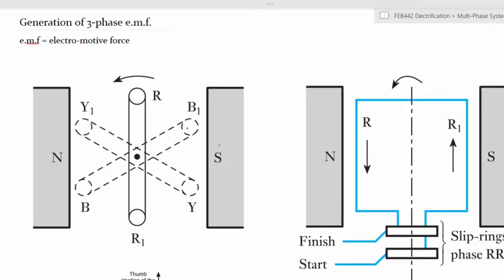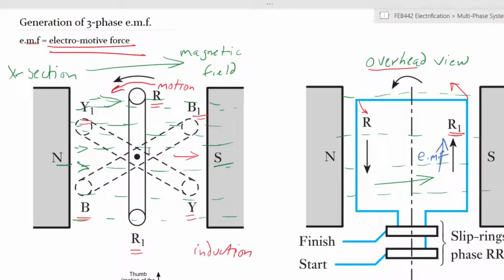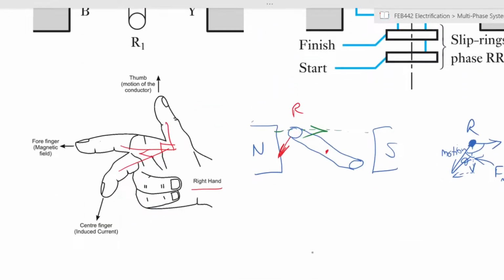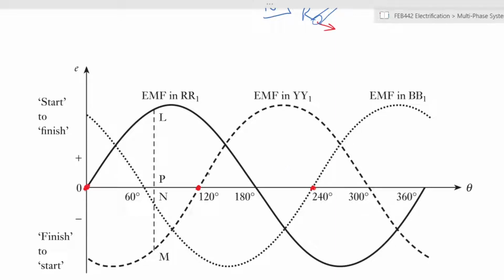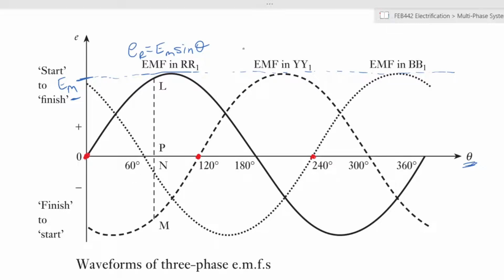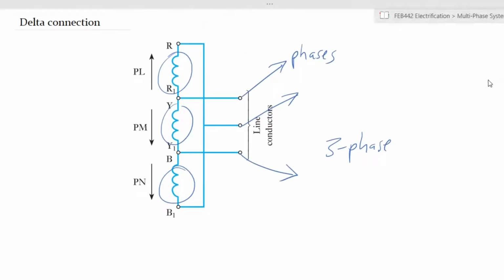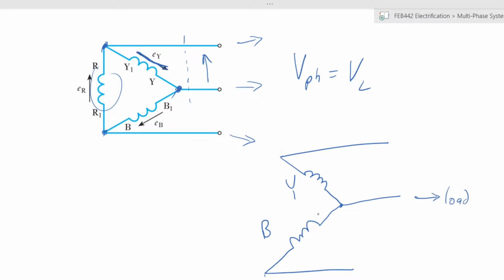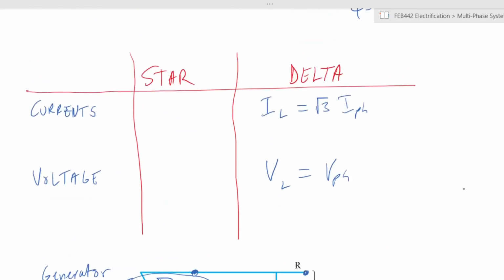FEB442 Lecture 2: 3 phase Electrical Systems